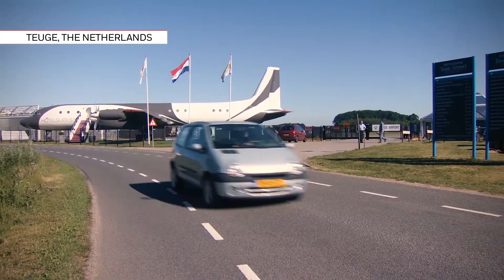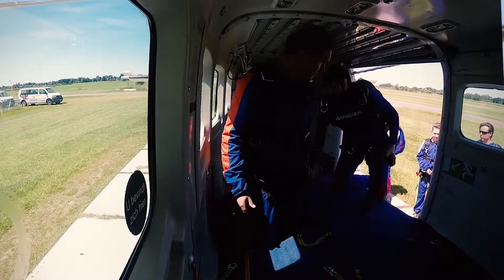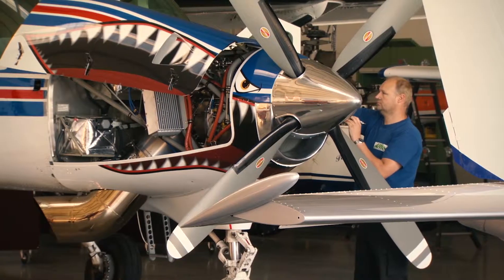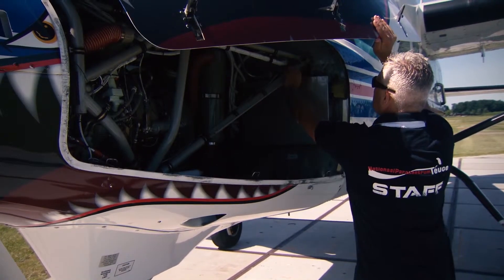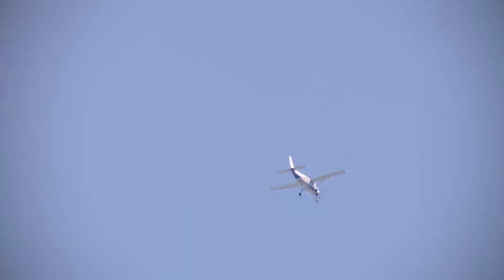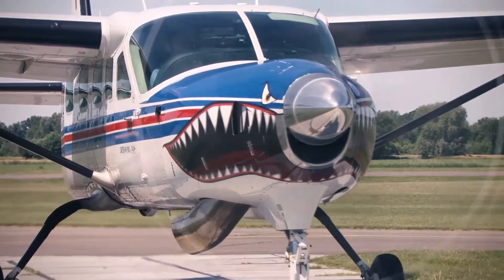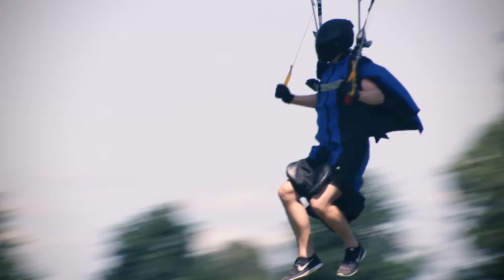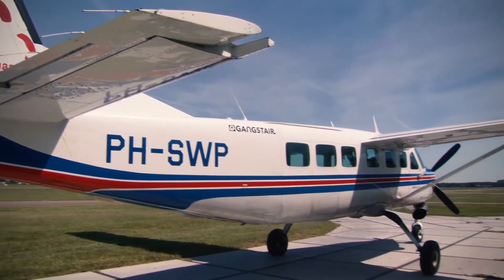Honeywell Aerospace - The National Skydive Center, The Netherlands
The National Skydive Center in Teuge, the Netherlands, took delivery of the 100th Honeywell TPE331 engine conversion from Texas Turbine Conversions, Inc, transforming their 3rd Cessna Caravan into a Supervan 900 ultimate jump ship.